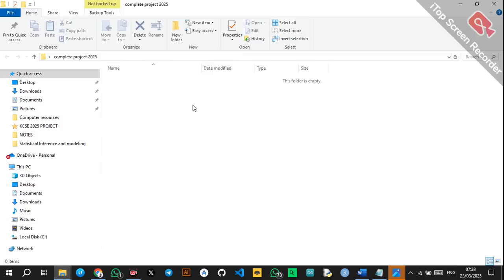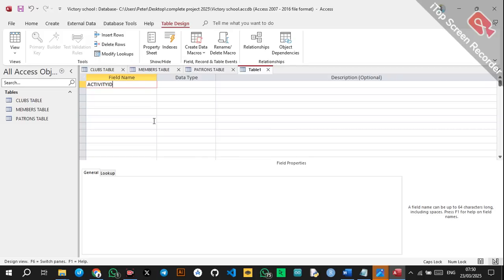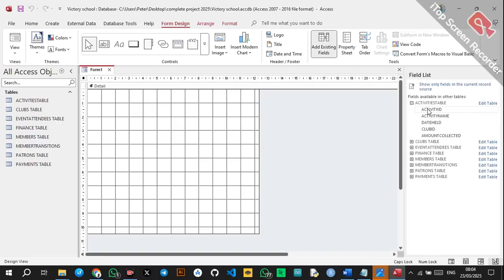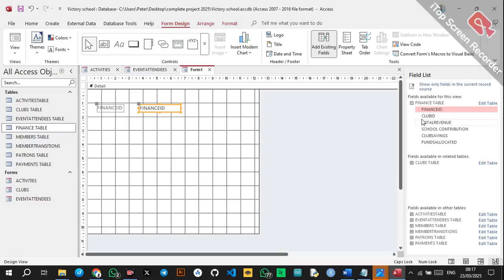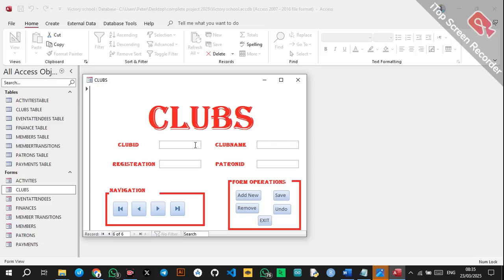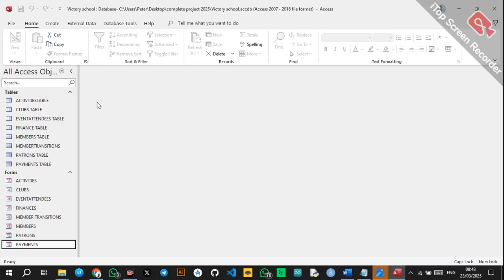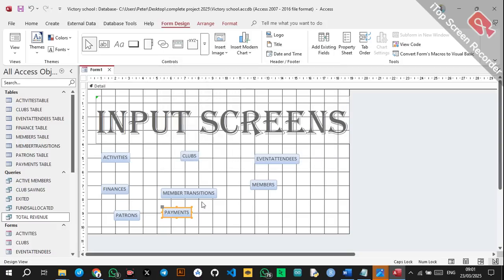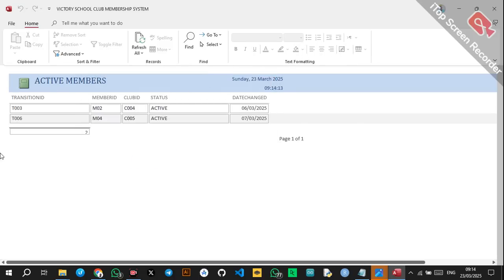VICTORY SCHOOL CLUB MEMBERSHIP SYSTEM MILESTONE 2 (DATABASE PART)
This is a step to step guide for creating the victory school club membership system in Microsoft access. Below is a link to the documentation bit of milestone 2.
milestone 2
# victory school